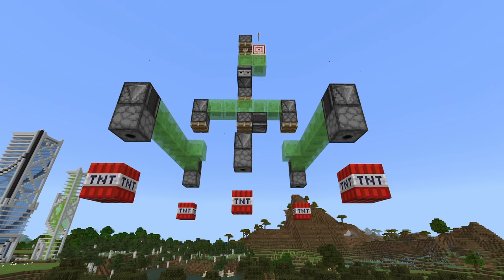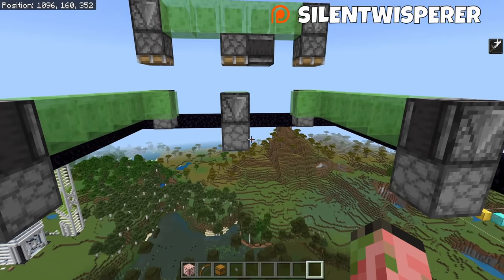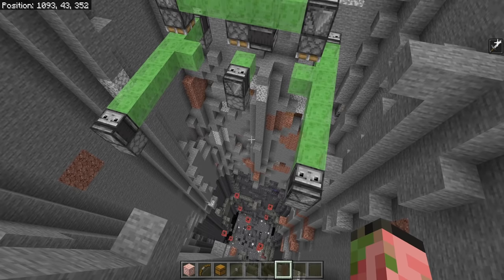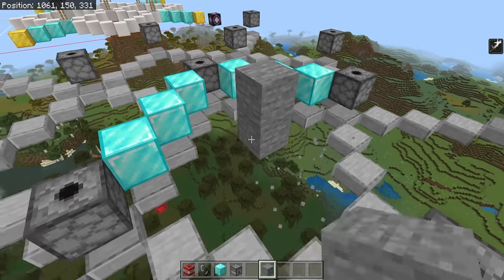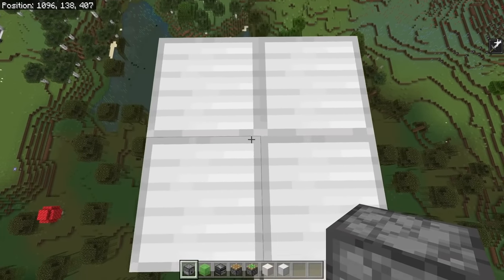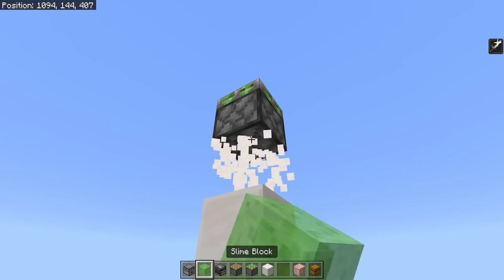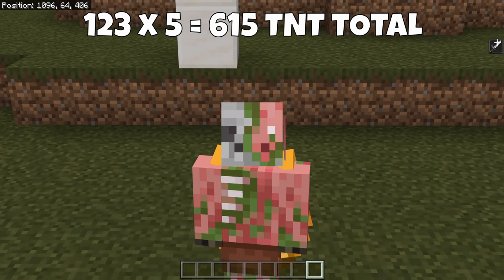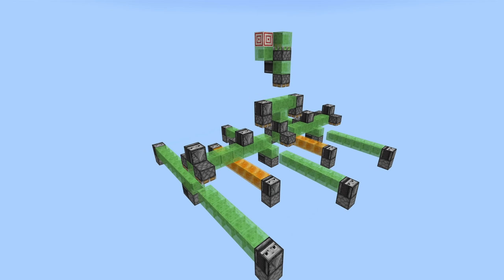Minecraft Bedrock: EASY TNT WORLD EATER! Instant Hole Mining Machine! MCPE Xbox PC Switch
Welcome to a new Bedrock Edition tutorial! Today I show you how to build a NEW SIMPLE WORLD EATER! This machine is great at digging holes straight down! If you need a slime farm dug, or another crater created, this is the machine for you!:) It's not technically a world eater, but it doesn't care. Its beyond the terms of mere mortal men. It just destroys everything:3 I hope you enjoy this build! If you did then consider leaving a like or sharing this with others 😊

Minecraft Bedrock: The Warden, Deep Dark, Ancient Cities, Sculk & More Are Here! The First 1.19 Wild Update Snapshot

Materials list: Cheap!

26 slime blocks
9 observers
5 dispensers
5 pistons
1 sticky piston
1 trapped chest/target block

lots of tnt!